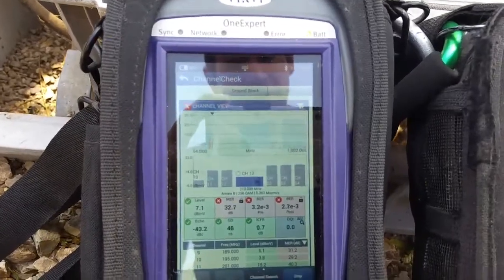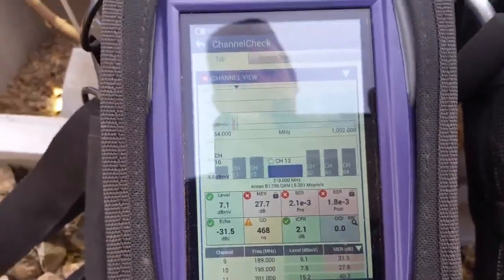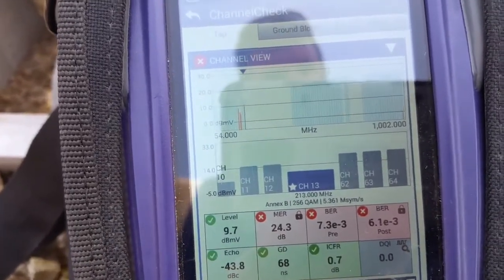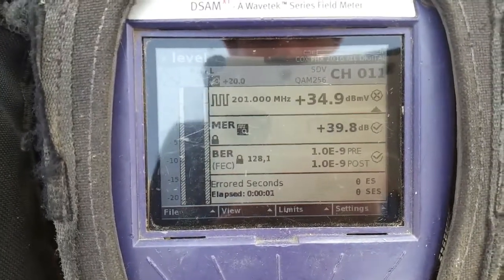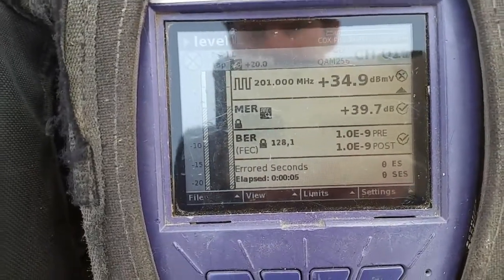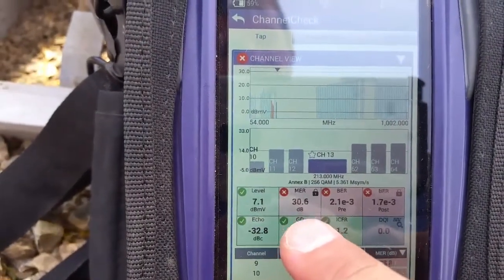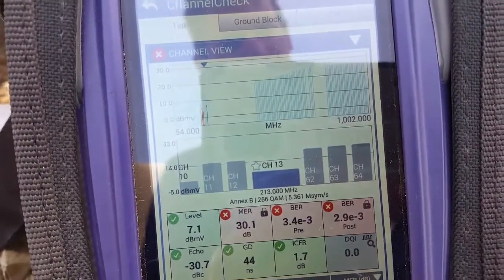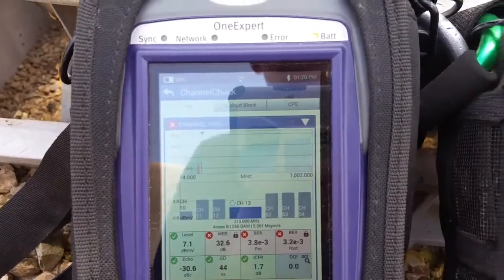QAM 256 CATV MER specifications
This should help aid techs to know what is good and bad on MER readings.